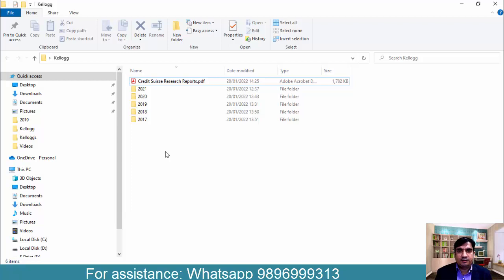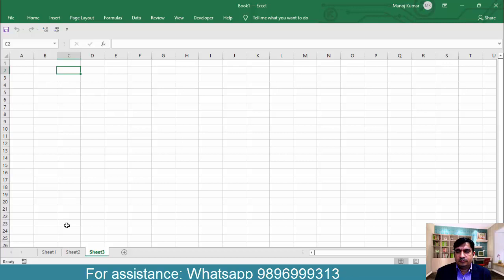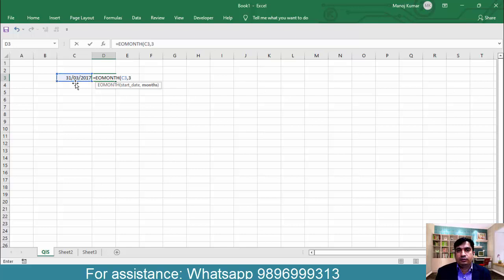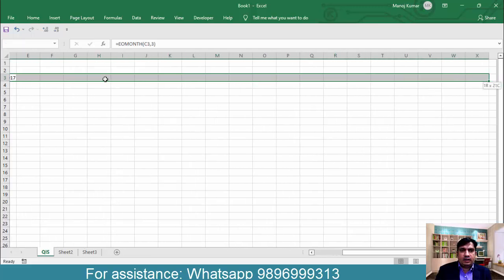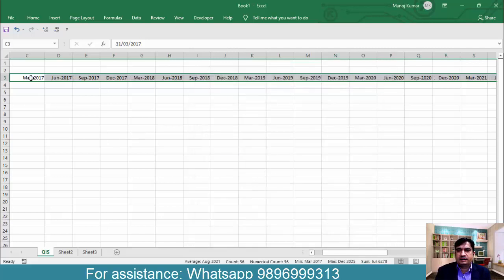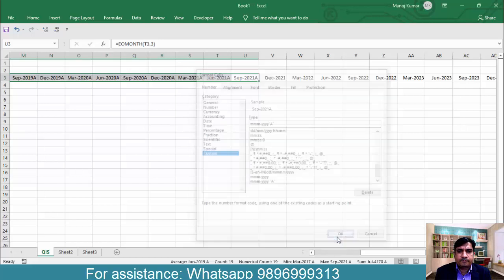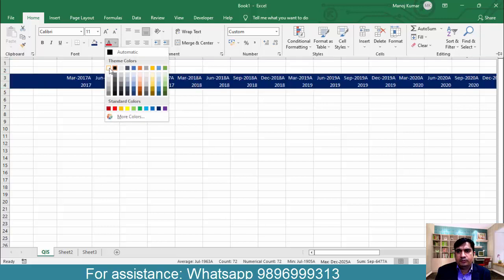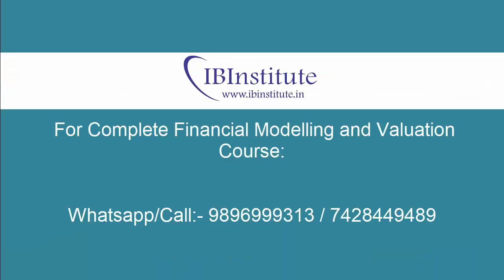Create Financial Model Layout in Excel